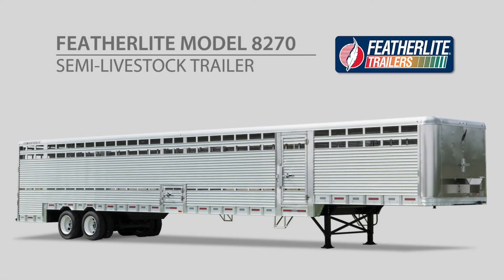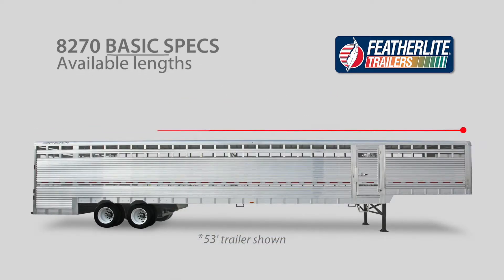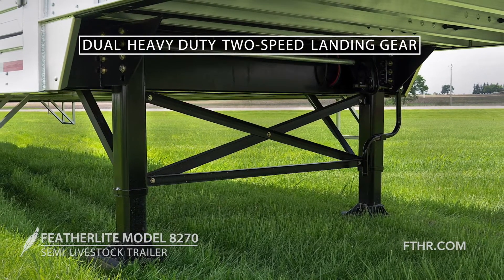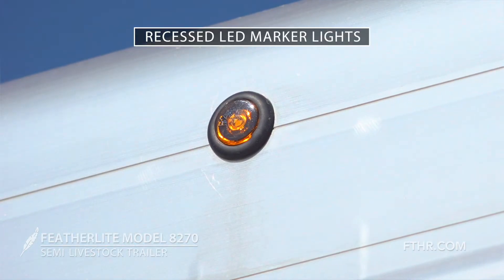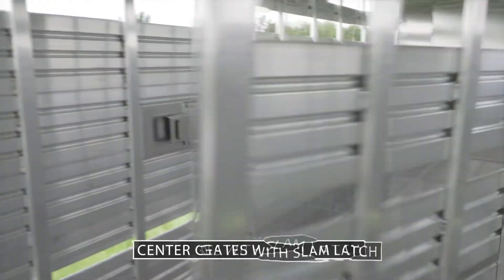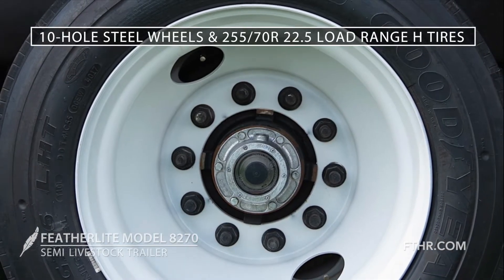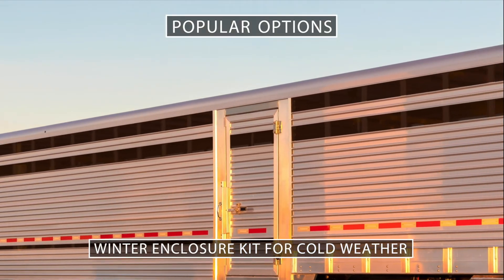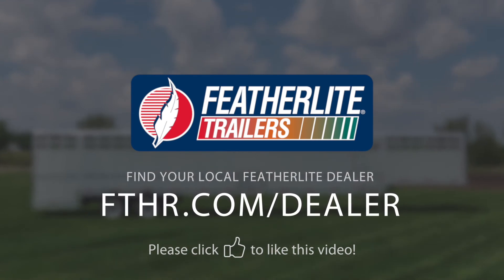A quick tour of the Featherlite Model 8270 Semi Livestock Trailer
The Featherlite Model 8270 semi-livestock trailer is a durable, easy-towing aluminum livestock trailer built for big livestock operations.

The Model 8270 measures 8’6” wide with lengths from 34' to 53' and an inside height of 7'. The interior of the trailer is separated by a center gate and provides a roll-up door in the rear gate. Beneath the aluminum floor, 20k axles with air brakes provide safe transport for livestock.